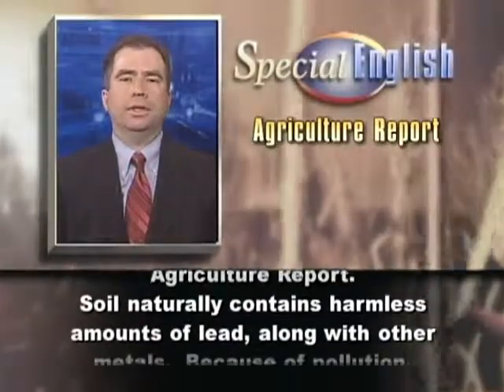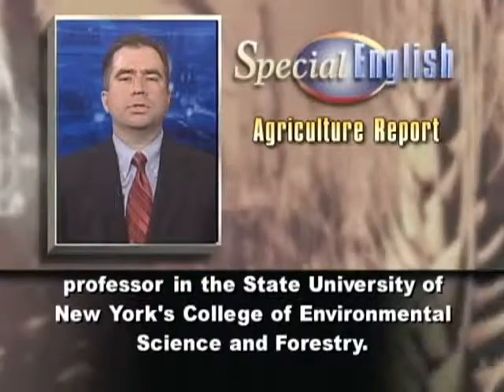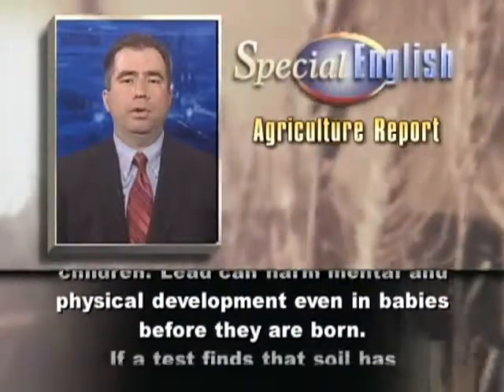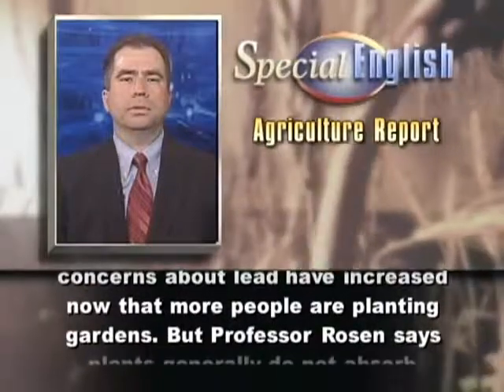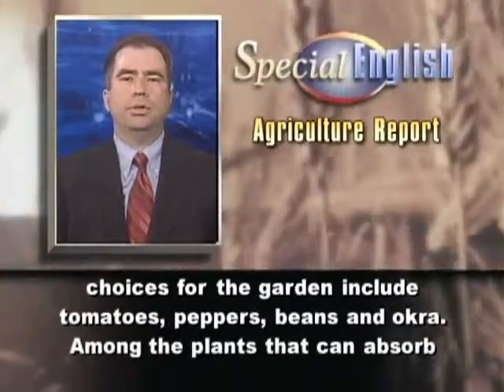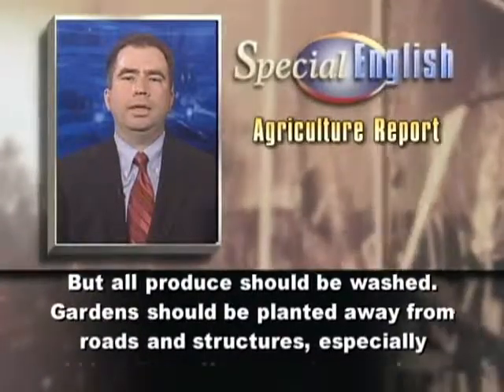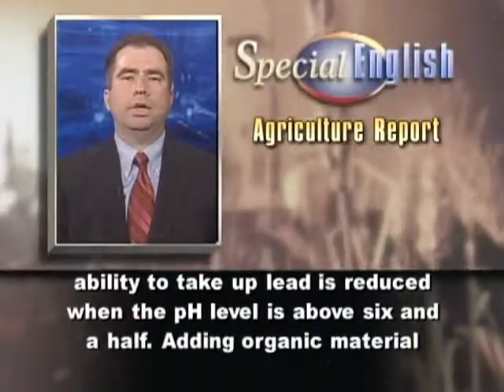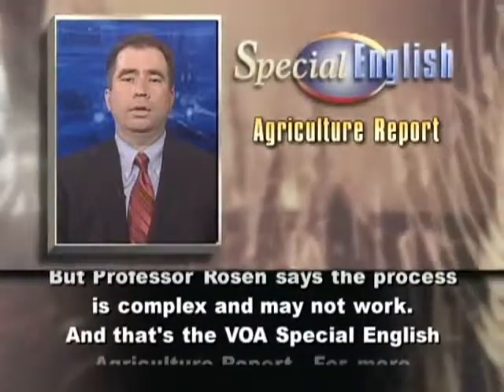VOA Learning English Agriculture Report # 392